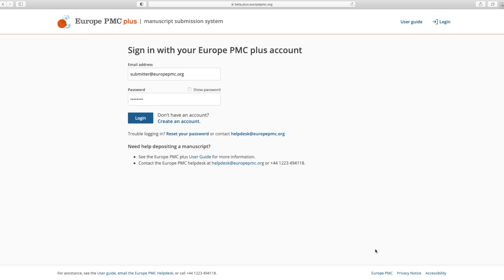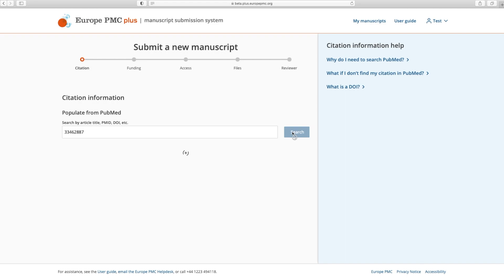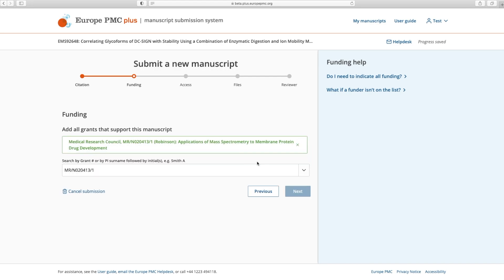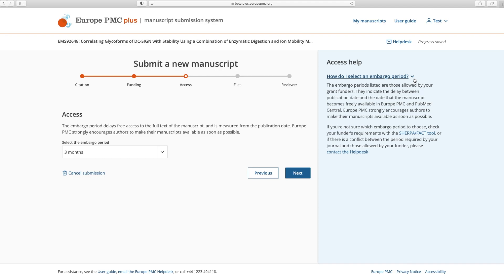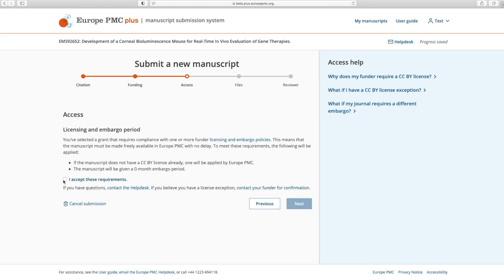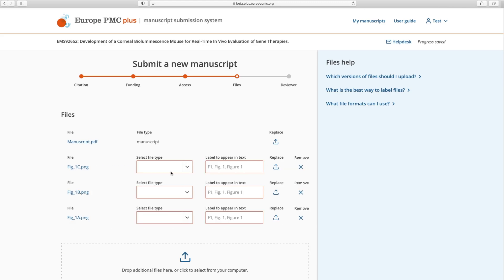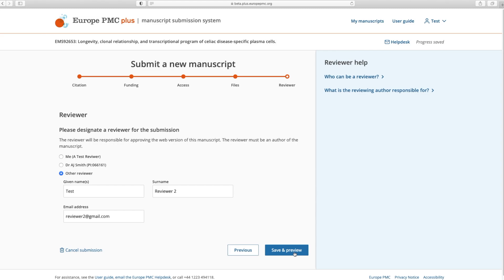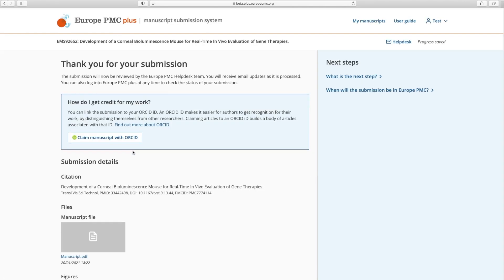Europe PMC plus: Creating a submission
A video tutorial for Europe PMC plus explaining how to create a submission in Europe PMC plus by: 1) adding citation information; 2) adding grants (including Plan S or Horizon  Europe grants); 3) uploading files; 4) selecting a reviewer.